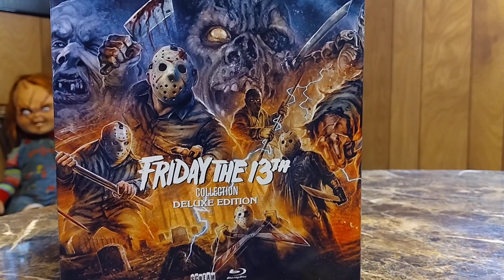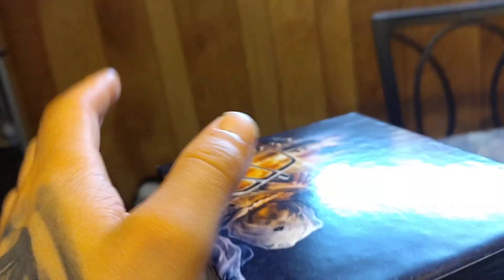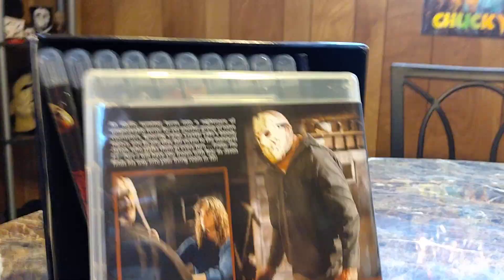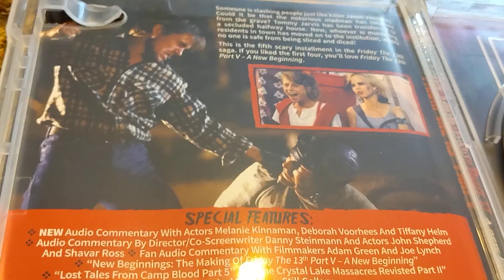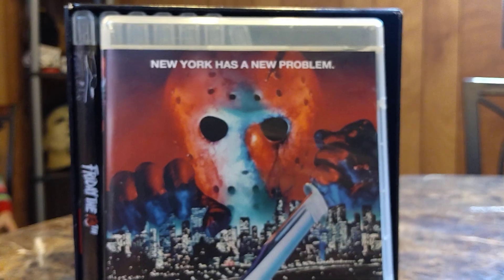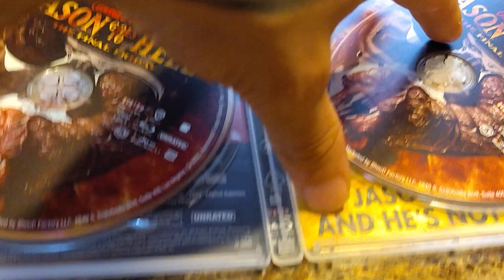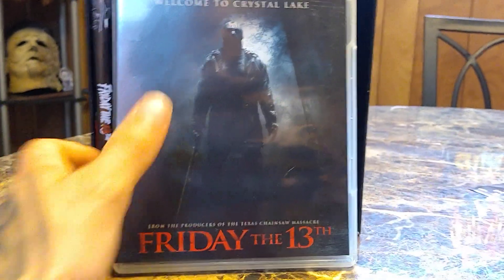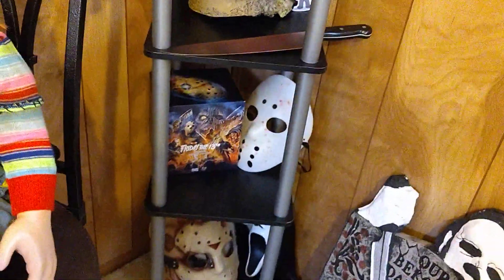Unboxing Friday the 13th Boxset - Scream Factory Collection Deluxe Edition